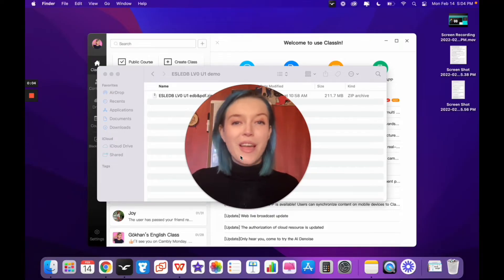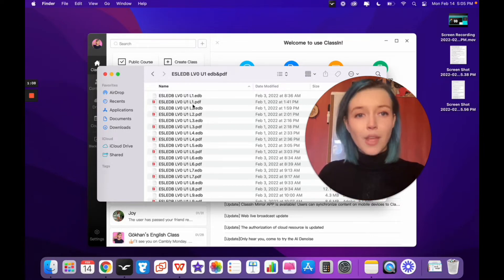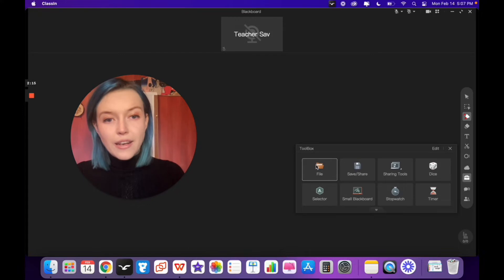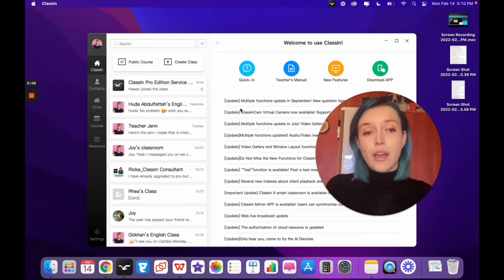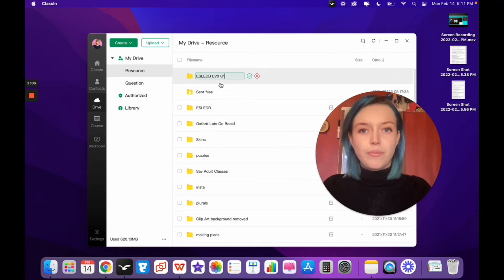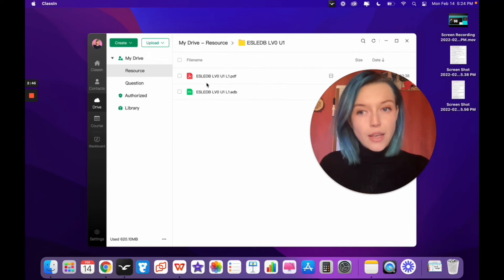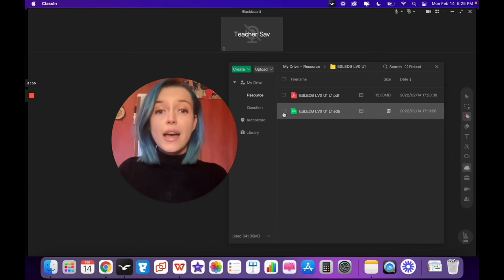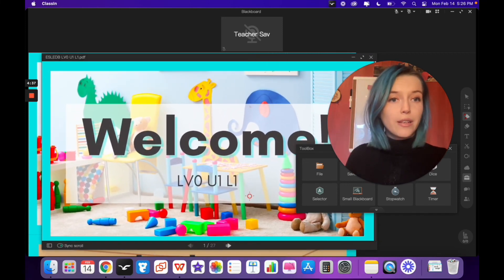ESLEDB How to upload and use .edb & .pdf files on ClassIn.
This video shows you the 2 options you have to open an .edb file on classin. And the only option to use .pdf files on ClassIn.